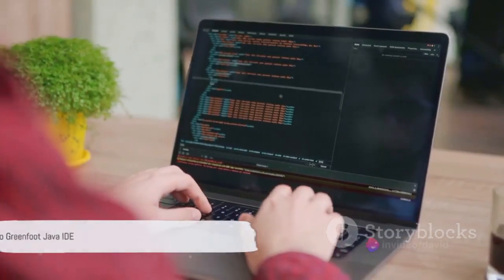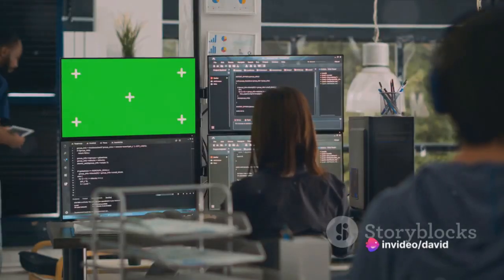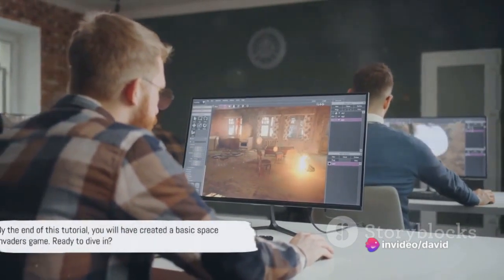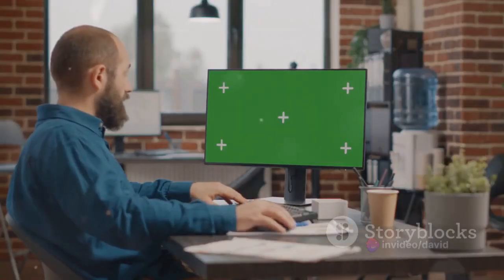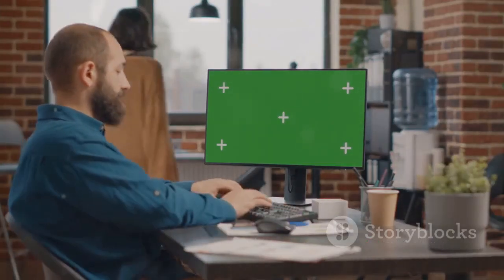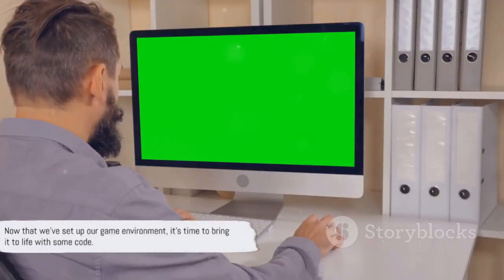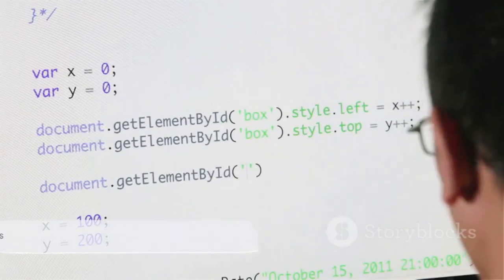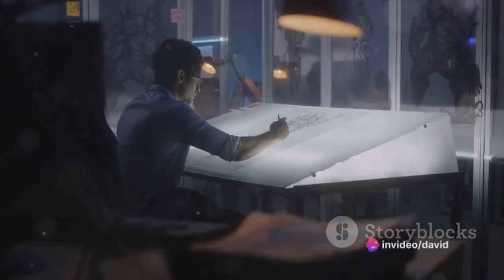Game On - Master Java with Greenfoot IDE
An AI generated video introducing the Greenfoot Java IDE